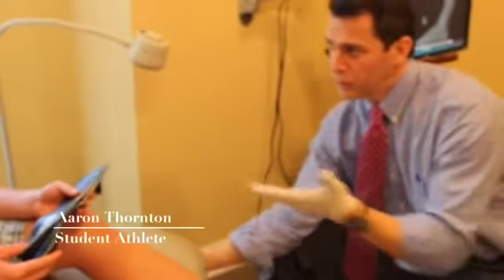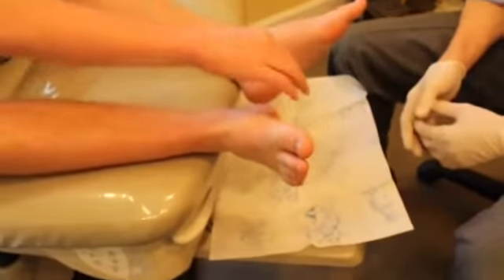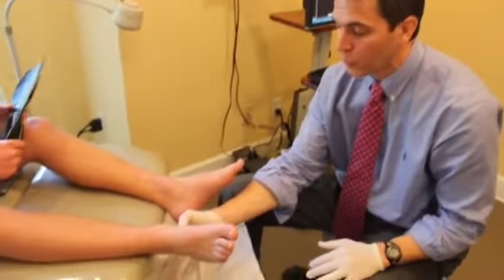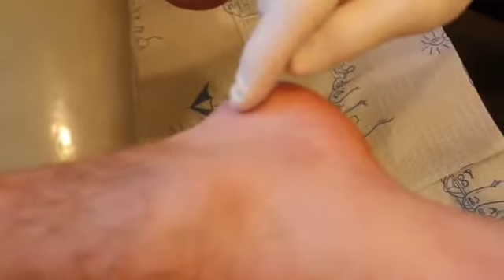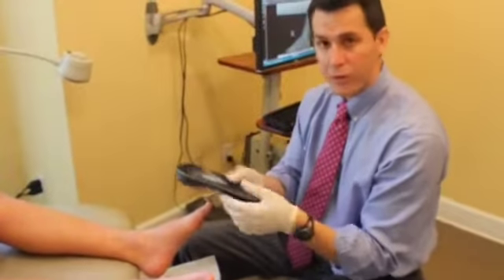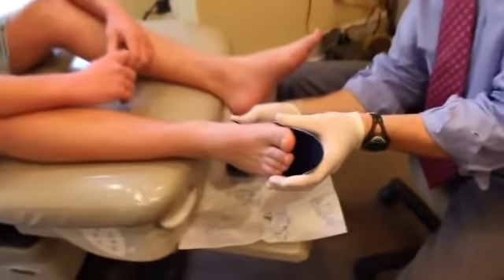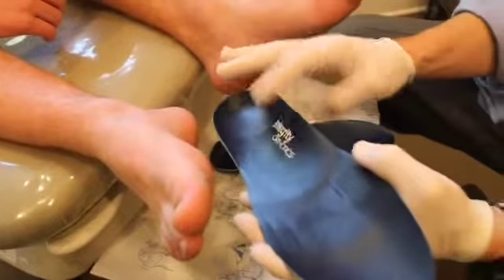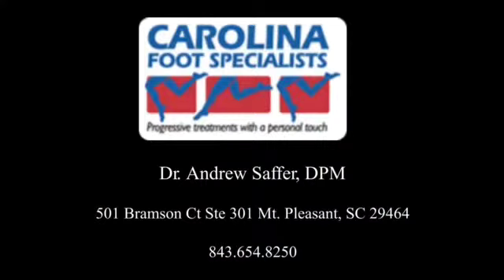DAE TV- 90 sec subscriber infomercials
Dr. Andrew Saffer @ Carolina Foot Specialist